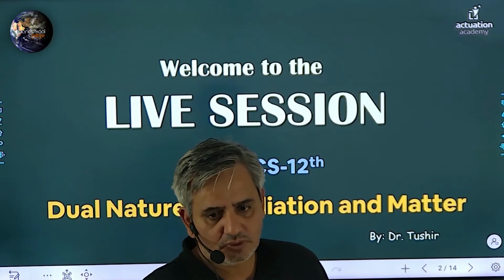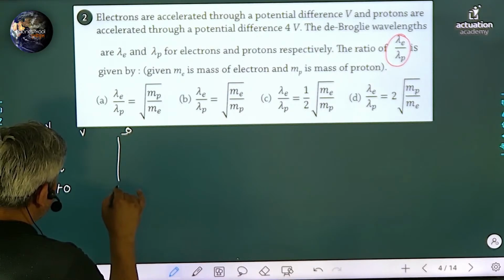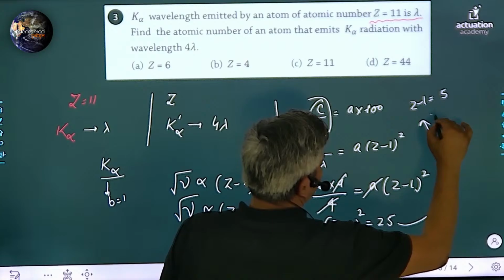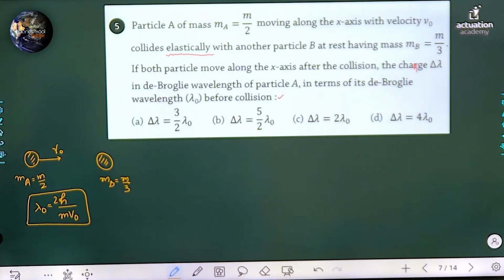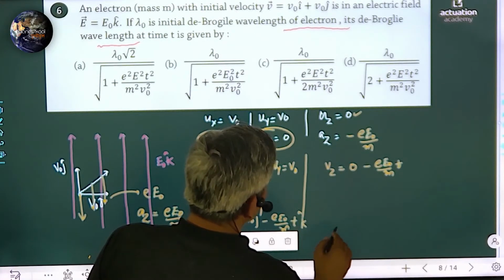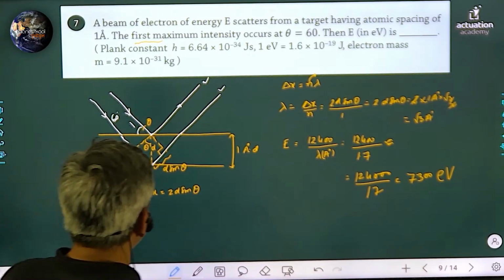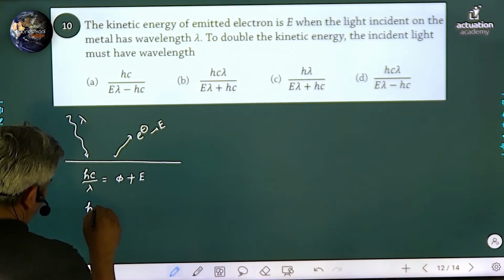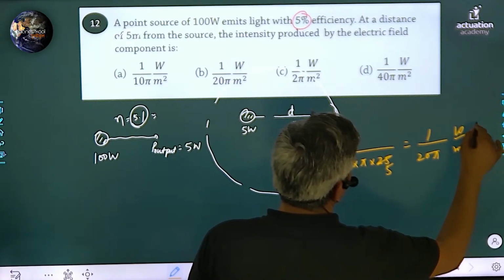Dual Nature of Radiation and Matter Class 12 | JEE Mains & NEET | By Dr. Tushir